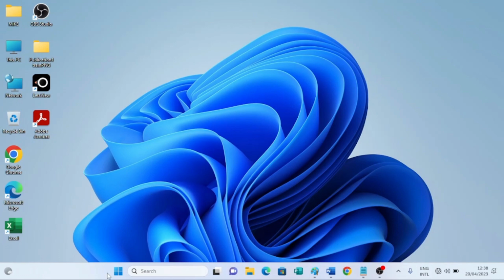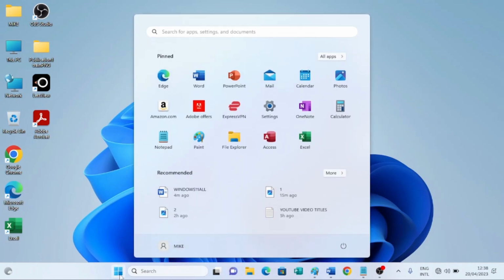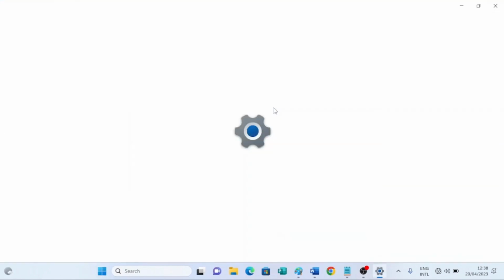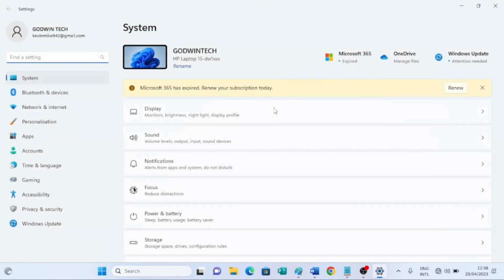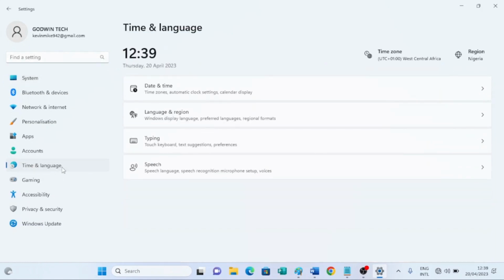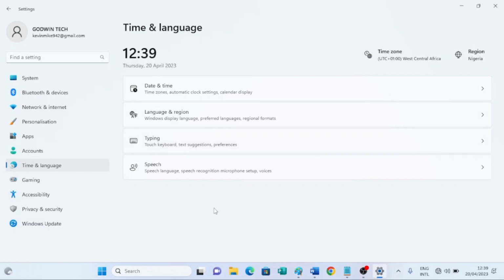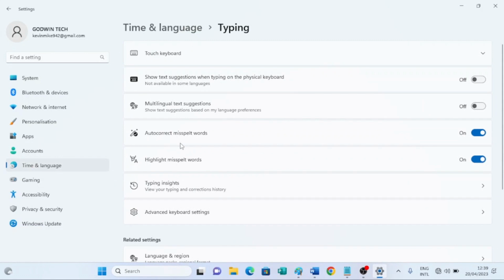How to Enable Text Suggestions in Windows 11 Laptop (Computer): Words Suggestion in a Computer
Learn how to enable text suggestions in Windows 11 laptop or computer from this video. If you want your PC to suggest some words as you type, learn how you can activate that on your computer that runs Windows 11 Operating System. Text suggestions is useful when you are working with word processor, browsers and some other apps. Allow windows 11 to make your typing easier by making suggestions to you as you type some words.